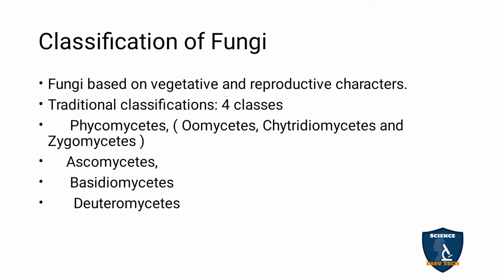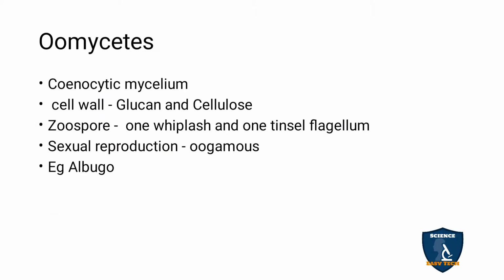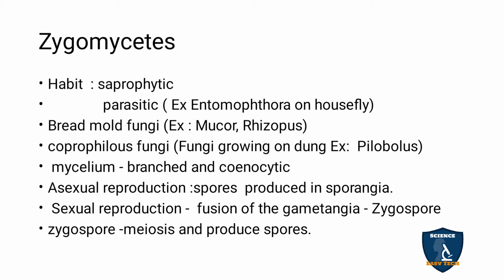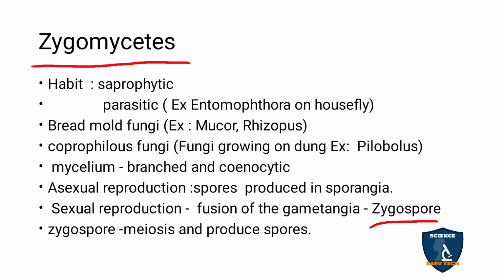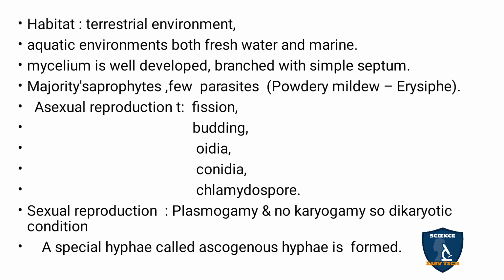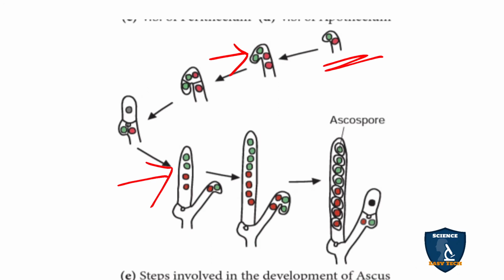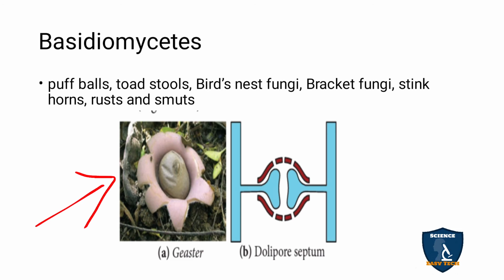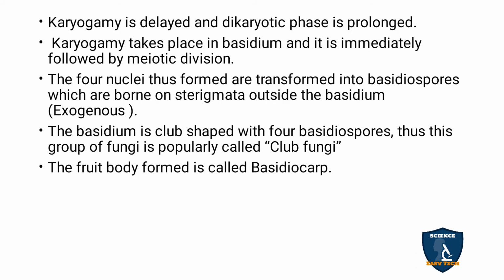Classification of Fungi| Diversity of Living World I Botany| Class 11 | TNSCERT/ CBSE| NEET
Classification of Fungi | Diversity in Living World | 11 Class Botany | NEET | Science Easy Tech
Subject: Biology- Botany
Class: 11
Unit: 1
Chapter 1: Diversity of Living World
Syllabus: CBSE / TNSCERT
Topic:
 Classification of Fungi
Alexopoulus & Mims
Oomycetes
Zygomycetes
Ascomycetes
Basidiomycetes
Deuteromycetes

Methods of Reproduction
Asexual  Reproduction
Sexual  Reproduction